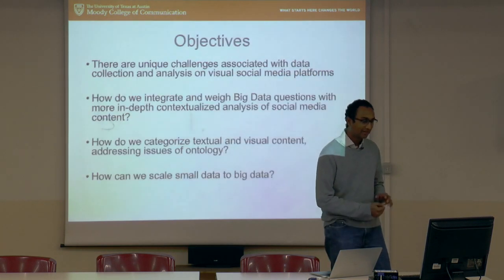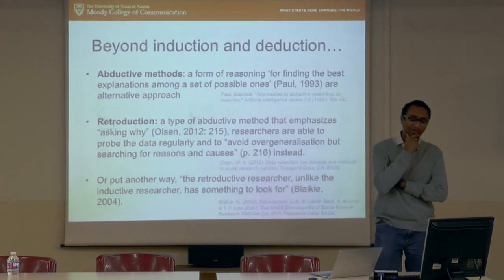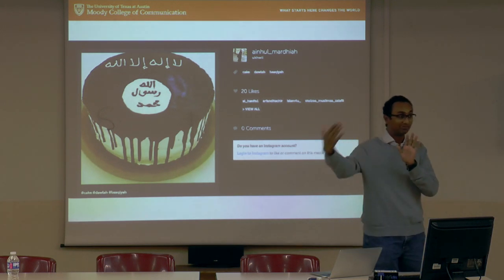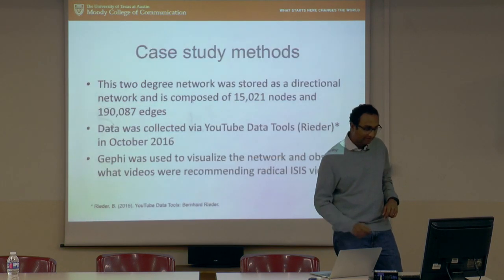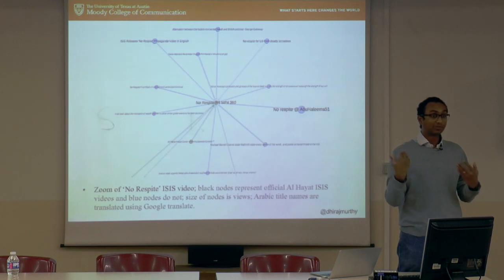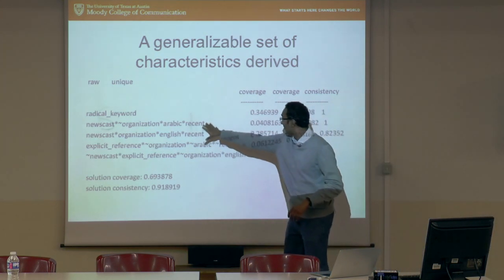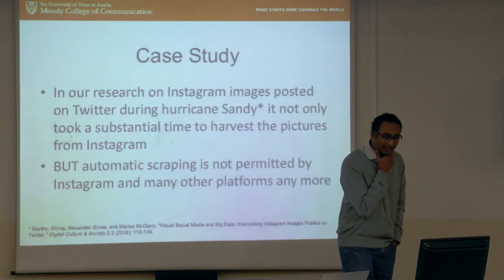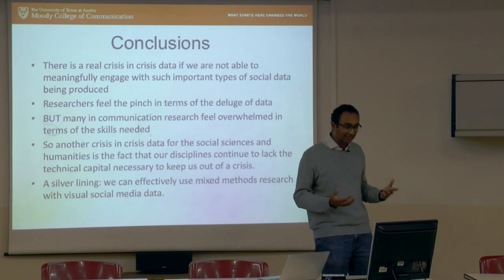Researching visual social media platforms - Dhiraj Murthy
Digital Media Winter Institute 2018
SMART Data Sprint: Interpreters of Platform Data
29 January – 2 February, 2018
Universidade Nova de Lisboa  I  NOVA FCSH  I  iNOVA Media Lab
SMARTdatasprint I Facebook Group: SMART Data Sprint I @iNOVAmedialab

Keynote: Researching visual social media platforms - Dhiraj Murthy (recorded on 30 January 2018)